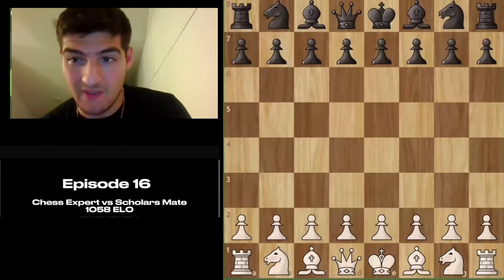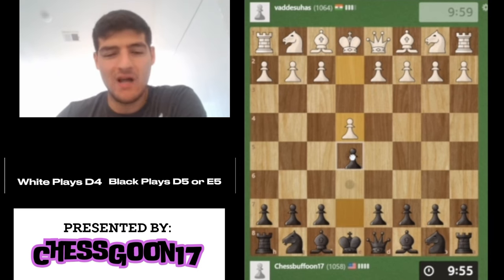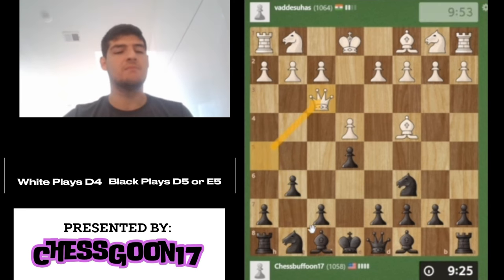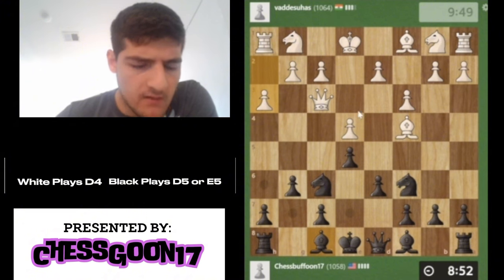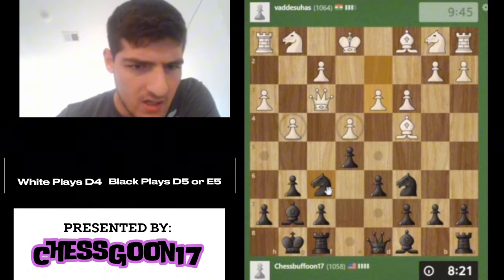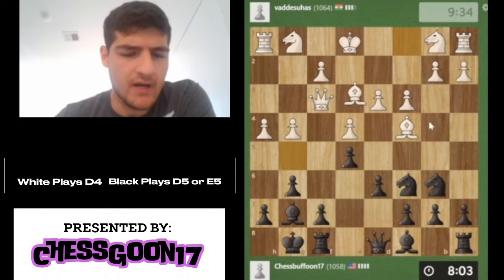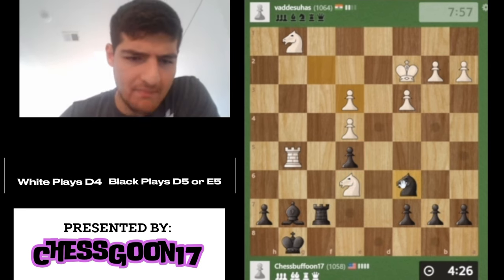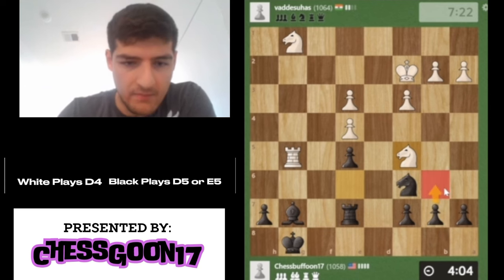The Road to 2,000 Speed Run Part 16: Chess Expert vs Scholars Mate!!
This is a prime example of why you should not underestimate your opponent. The Wayward Queen Attack proved to be an extremely volatile attack!

Leave a like for more chess tricks, traps and famous chess games!